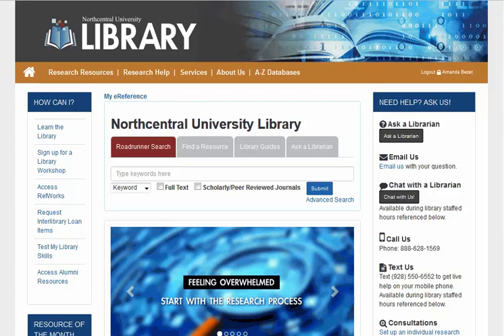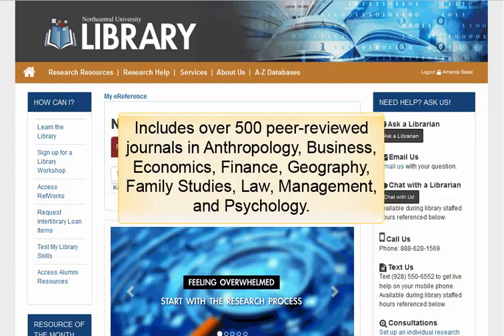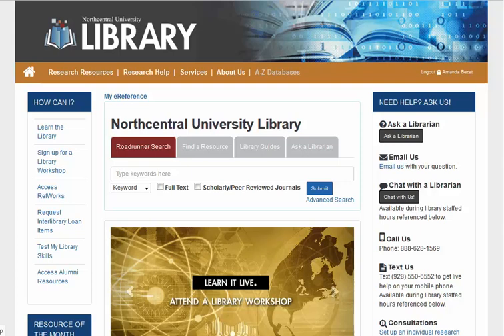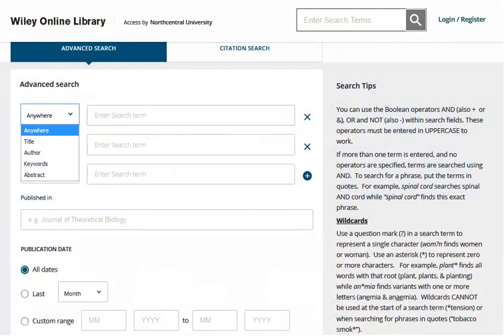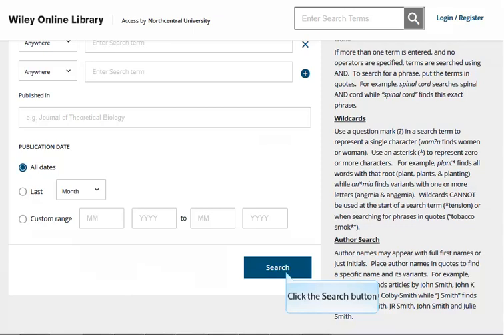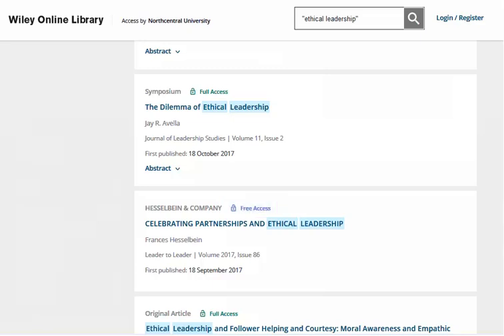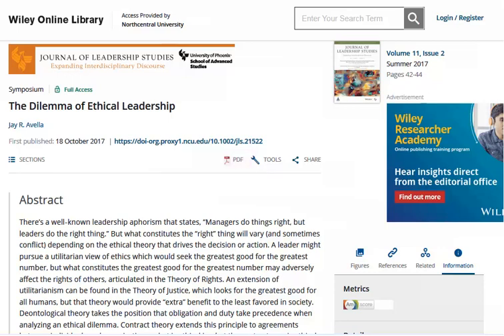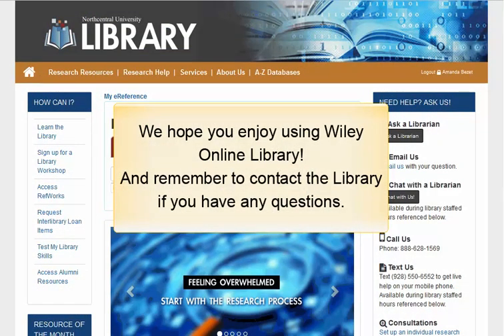Wiley Online Library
This tutorial will demonstrate how to use the Wiley Online Library database to locate peer-reviewed journal articles and how to browse journals by title.